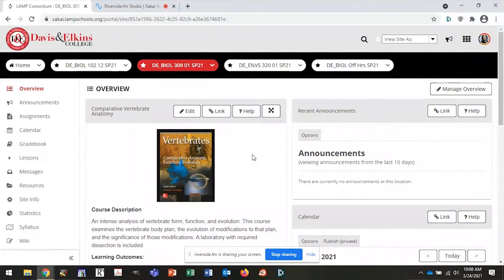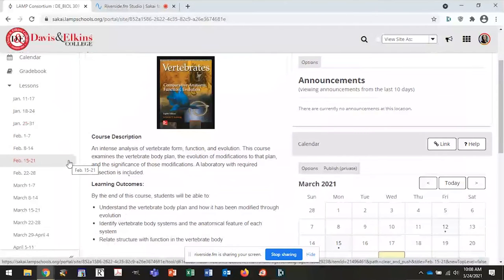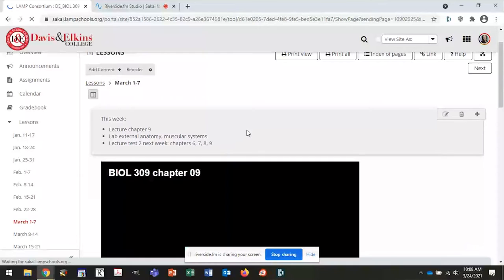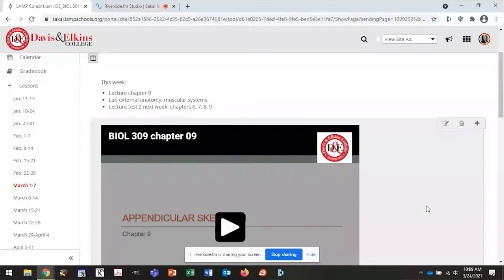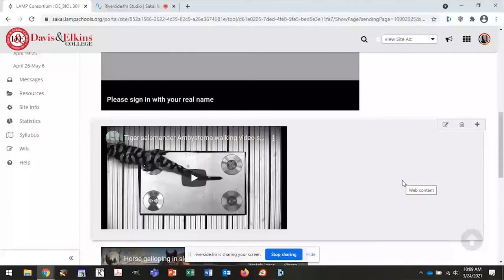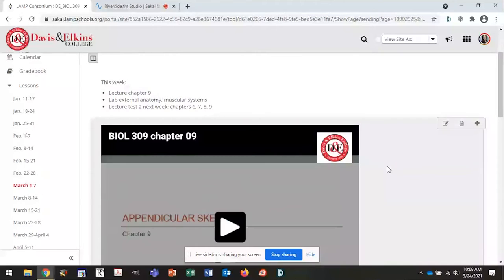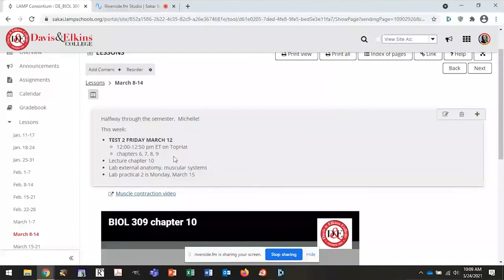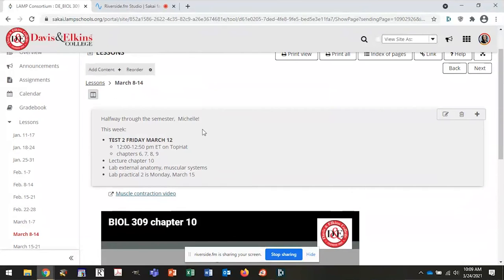Michelle Mabry on Sakai and Lessons tool